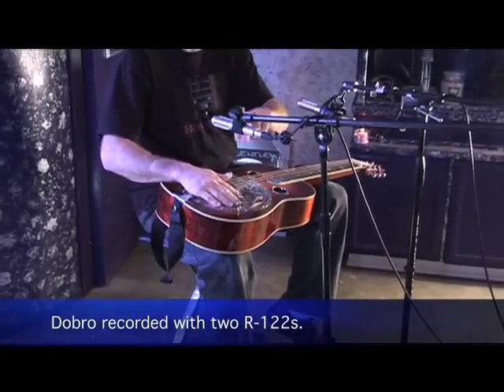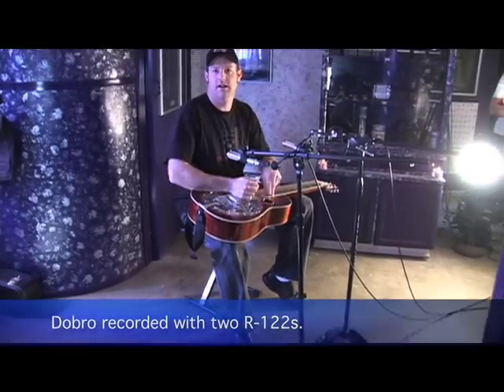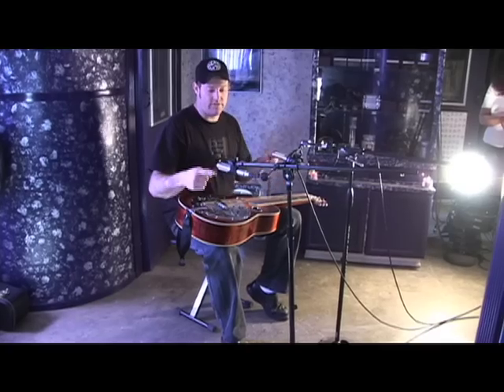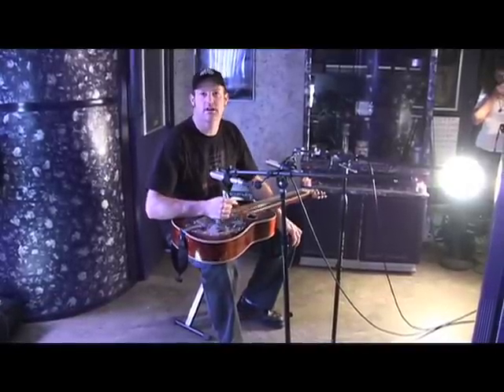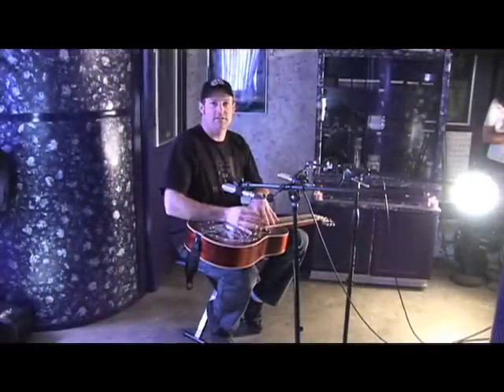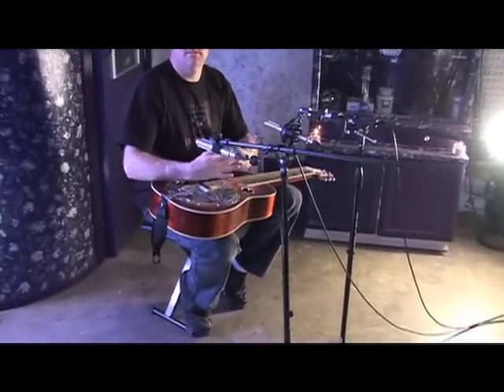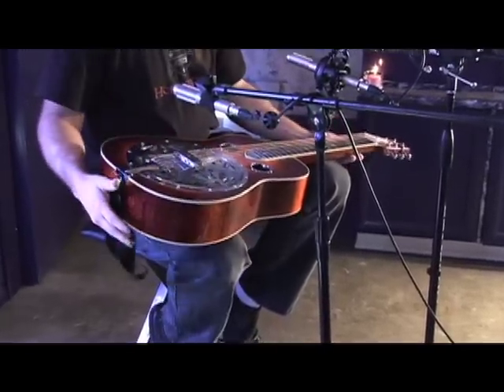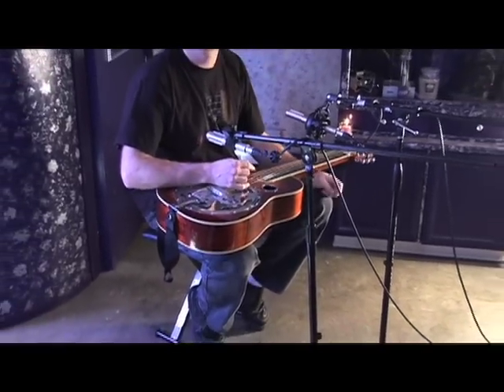Recording Dobro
Grammy Winning Producer, Engineer, Session Musician & Artist Randy Kohrs shows us how he records dobro.